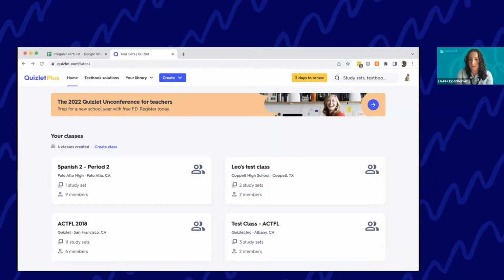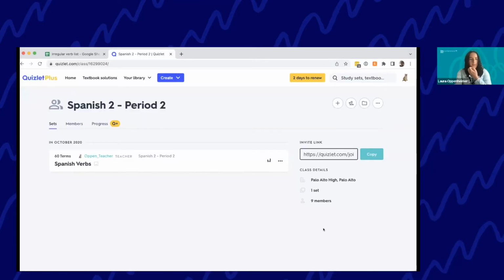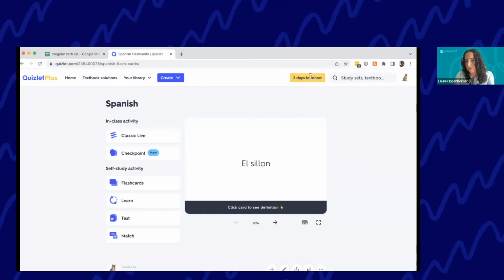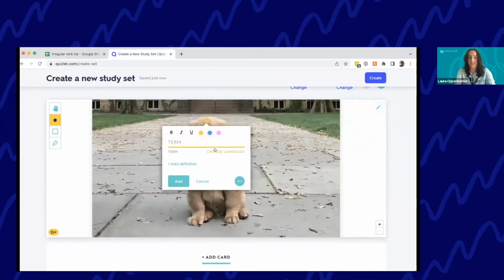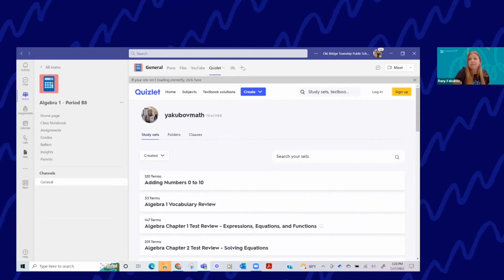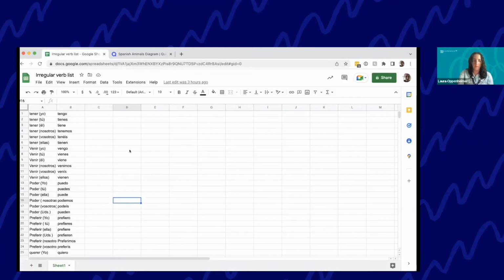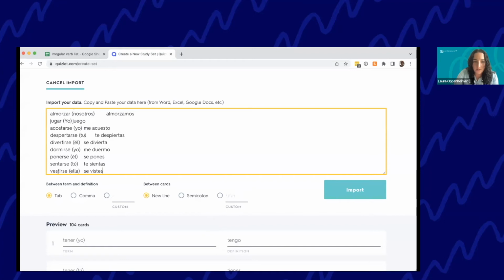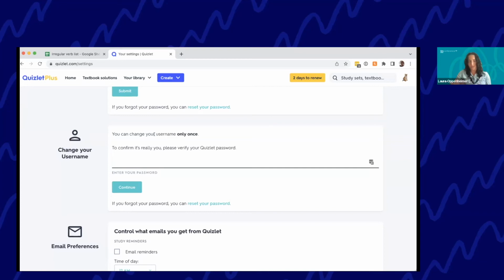The 2022 Quizlet Unconference: Ask Quizlet anything!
We answer your questions about Quizlet.